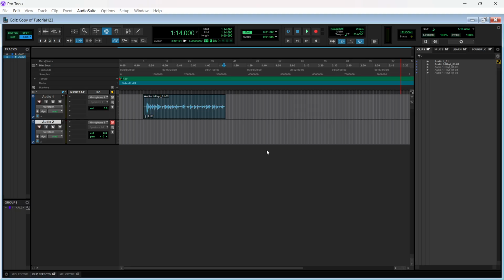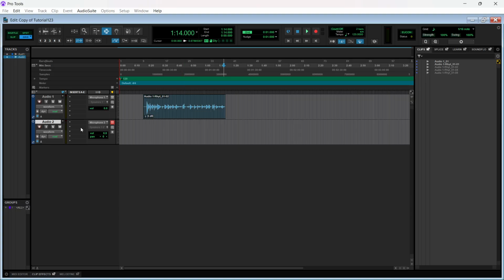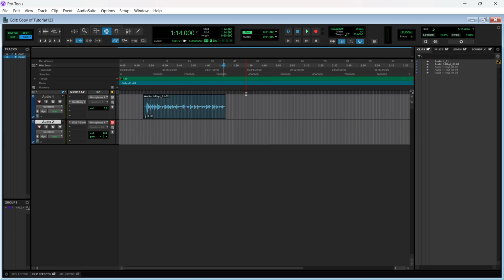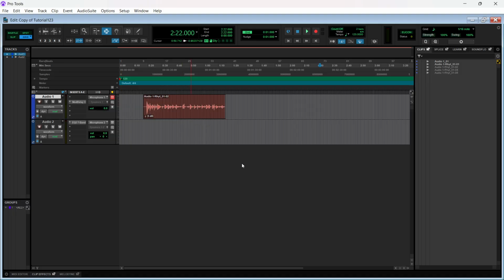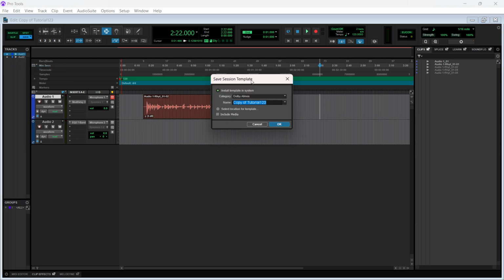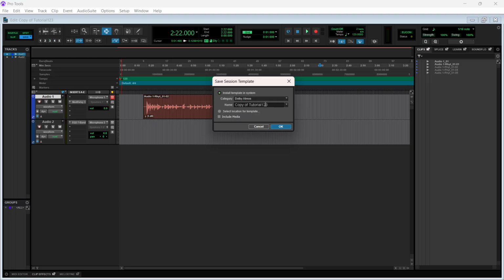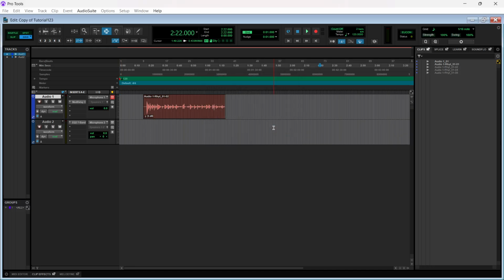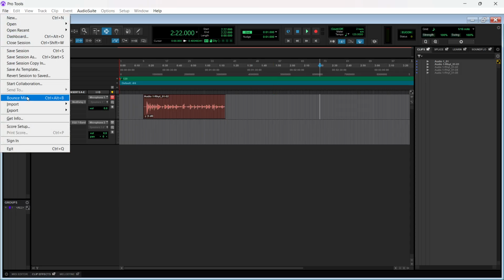How To MAKE A RECORDING TEMPLATE Pro Tools (QUICK & EASY) 2026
In this video, I'll show you how to make a recording template in pro tools. This is a full guide on how to create and customize a recording template for your projects in pro tools in 2026. In case you've been trying to set up a recording template in pro tools, this is the video you need to see!